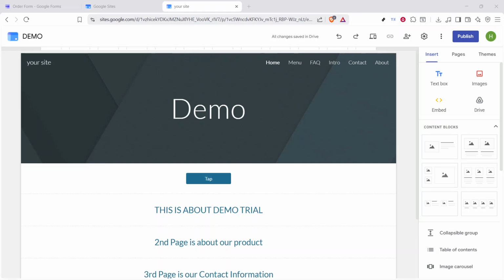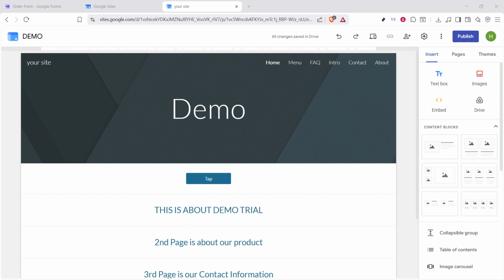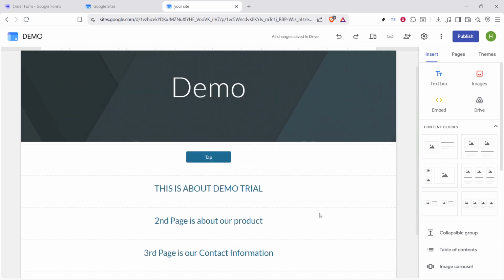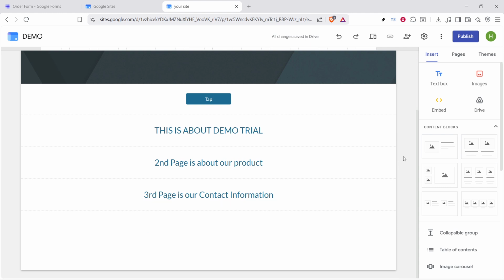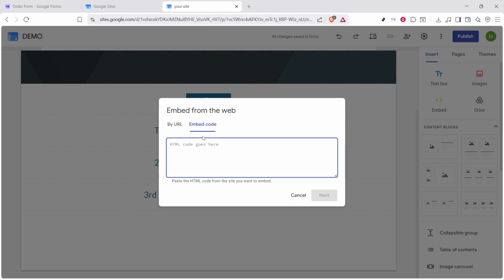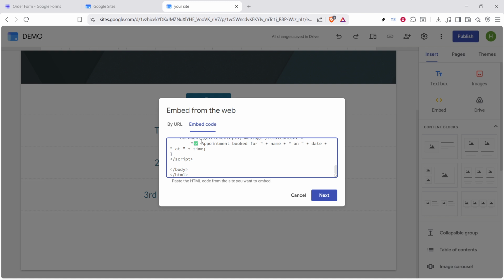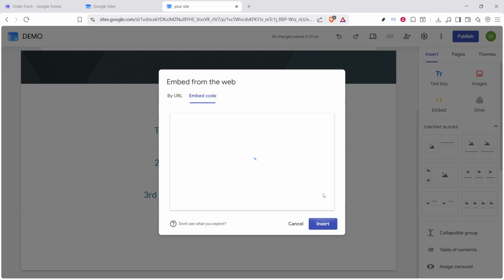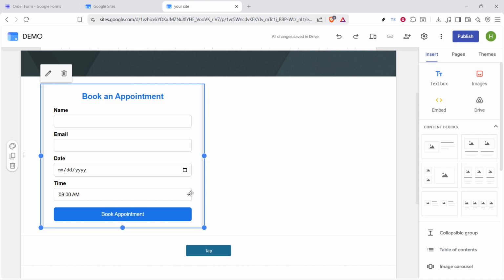How to embed Google appointment schedules to Google Sites (Step By Step 2026)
How to embed Google appointment schedules to Google Sites